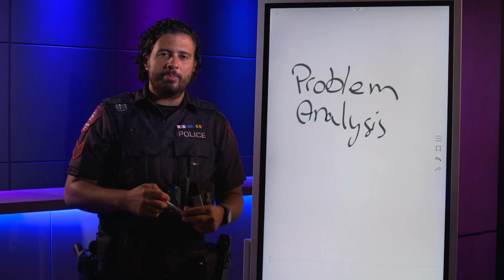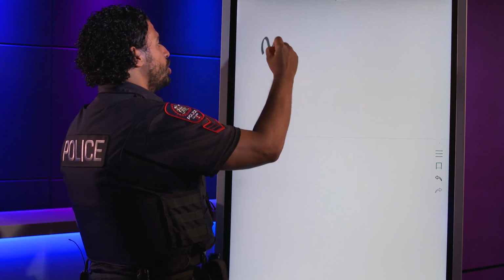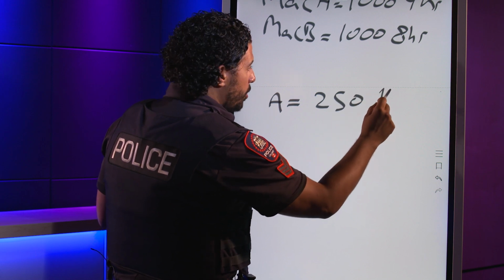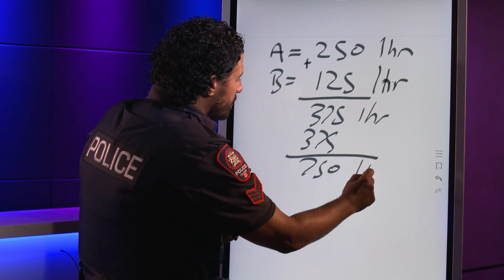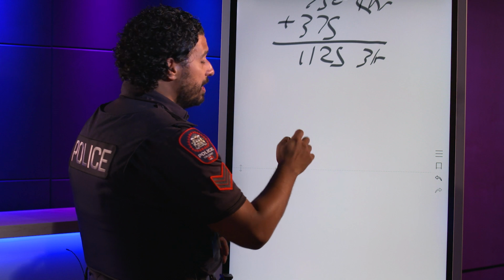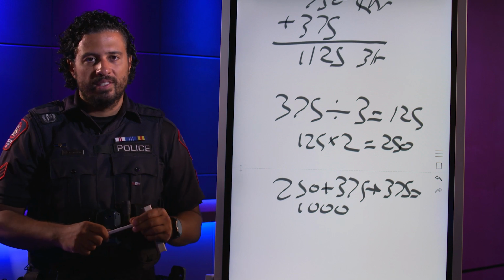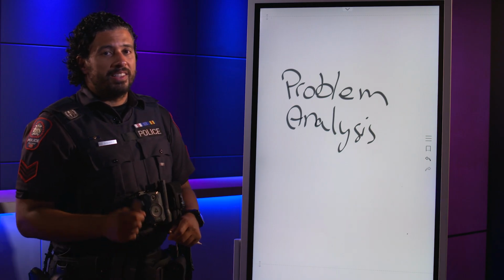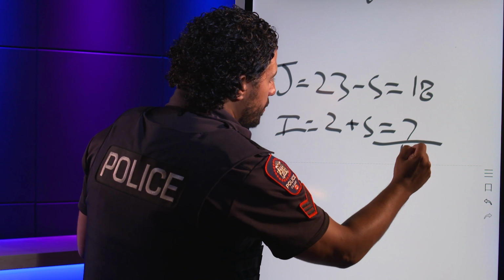APCAT Part 5 - Problem Analysis